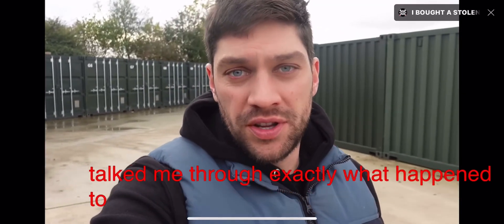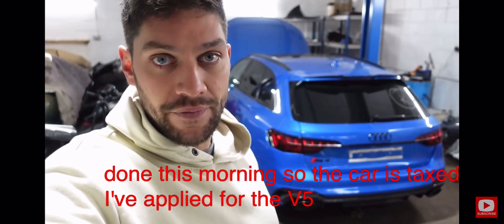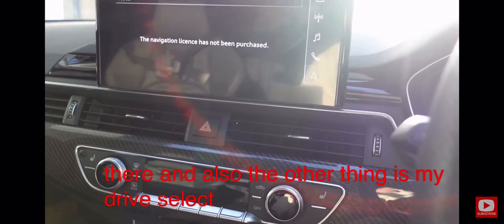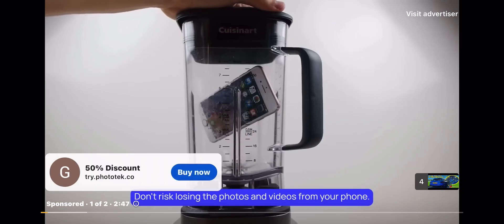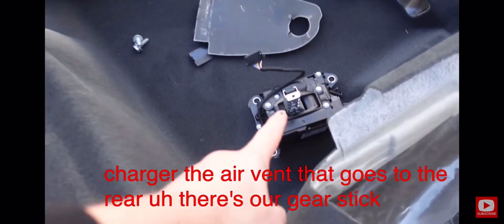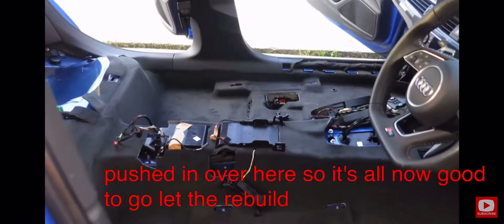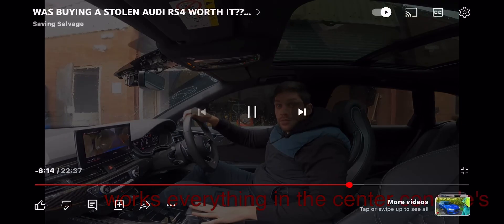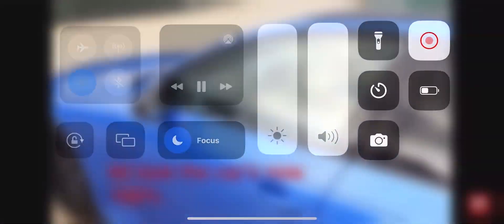Was buying a stolen Audi rs4 worth it